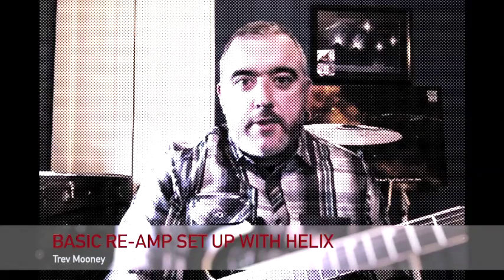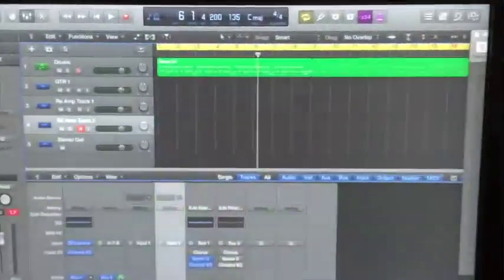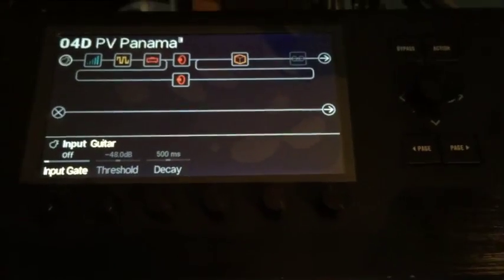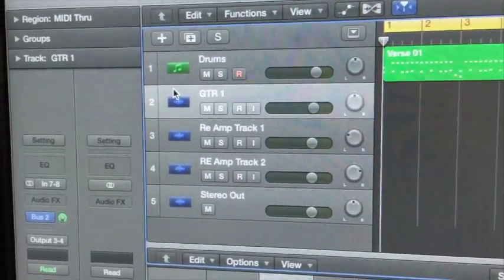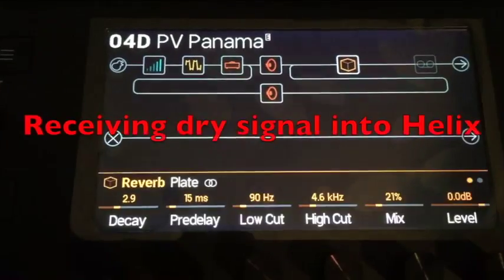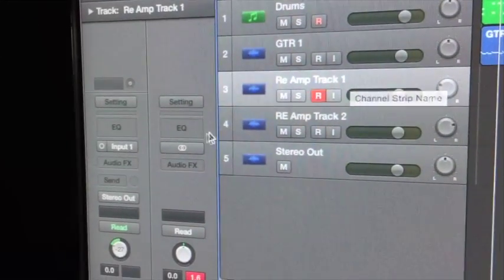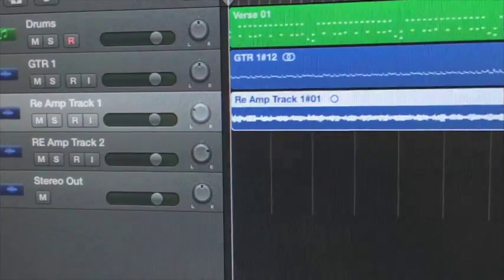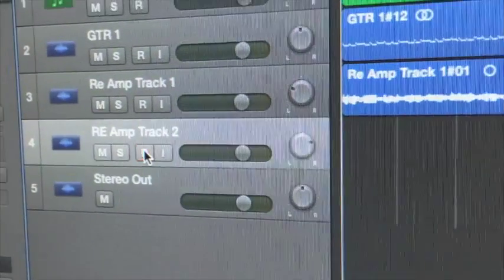Reamping Line6 Helix in Logic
Quick vid for reamping Helix into Logic. I'm no expert at these type of instructional vids but thought I'd do this vid as its a handy thing to know and will save you a bunch of time if you want to experiment with different tones on a track without having to actually play the track over and over again. Simply record it dry once and re amp away ;-)